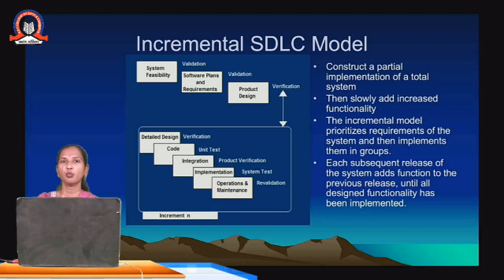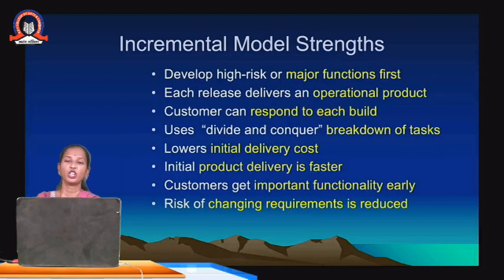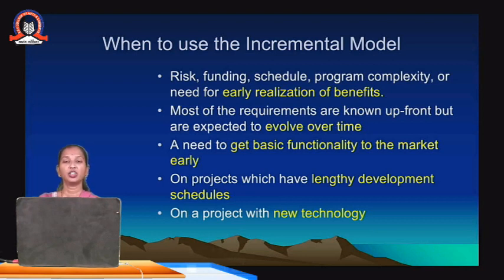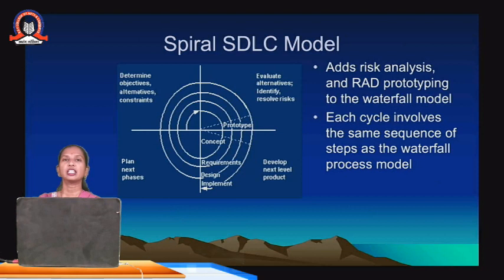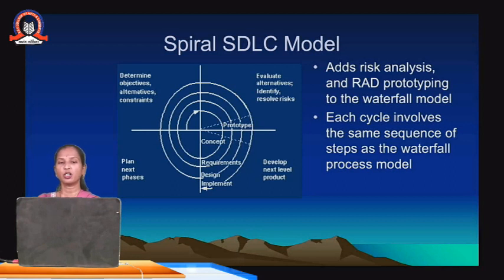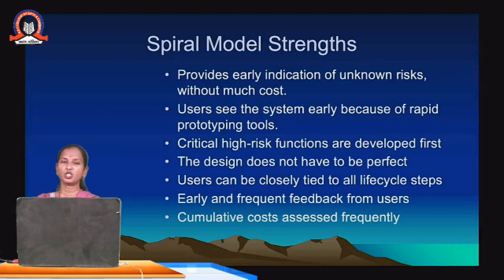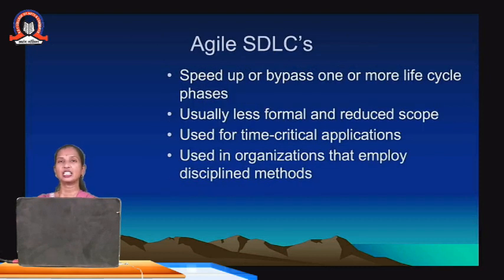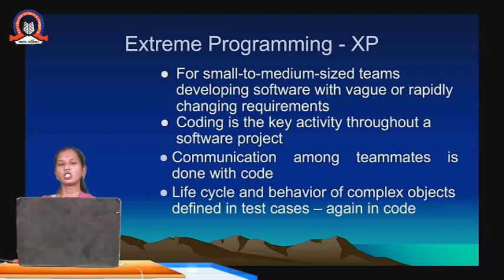SDLC Models II | Software Engineering | SYCS - Sem 4 | SST College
Topic :     SDLC Models II

Class :    SYCS

Stream :  CS

Teacher :  Asst. Prof. Jyoti Sardar